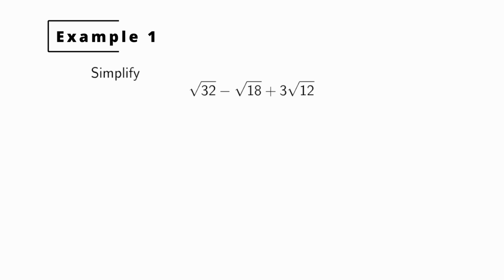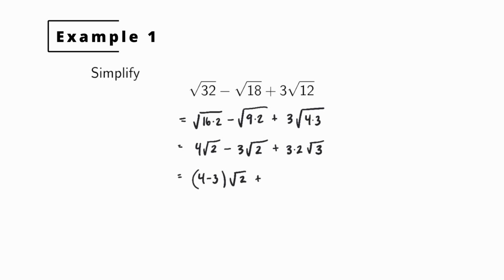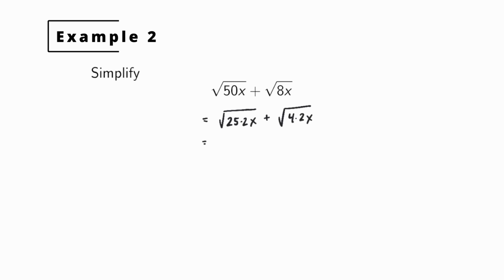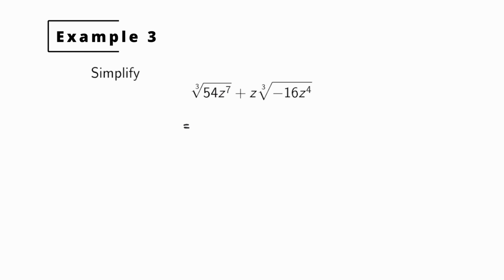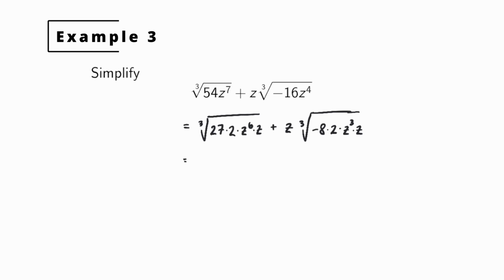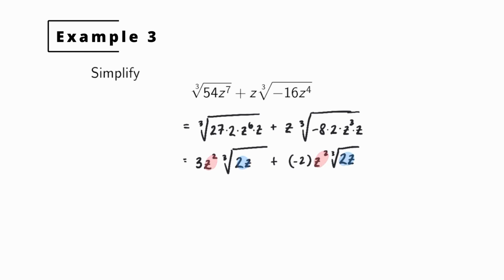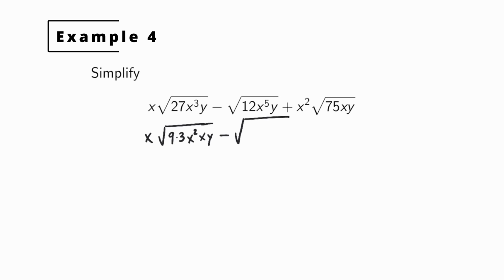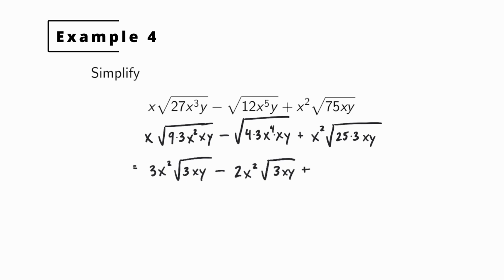Radical Expressions 4: Adding and Subtracting Radicals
In this video, we learn to add and subtract radical expressions. It is assumed the viewer is familiar with simplifying radical expressions, and combining like terms. In all examples, we assume variables are nonnegative.

0:00 - Intro
0:09 - Adding and Subtracting Radicals
0:13 - Example 1
2:23 - Example 2
3:19 - Example 3
5:53 - Example 4